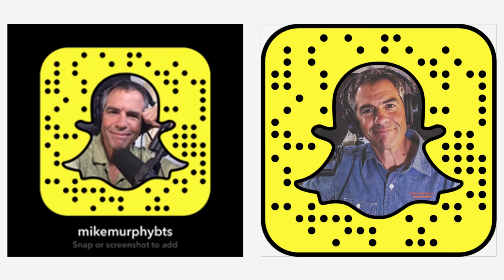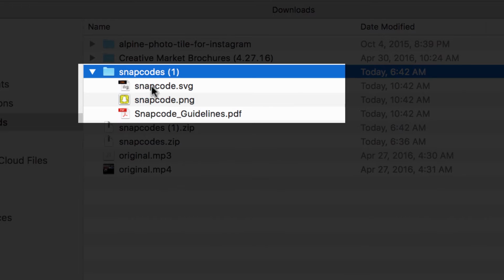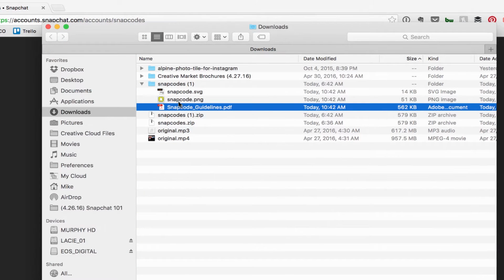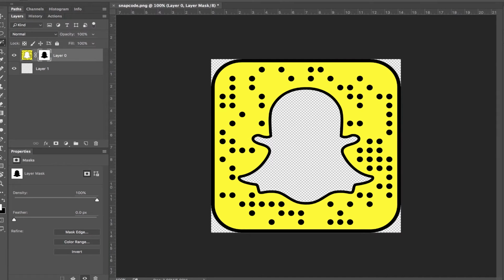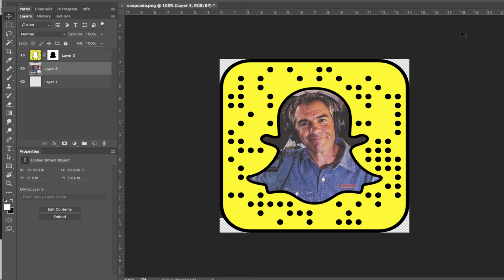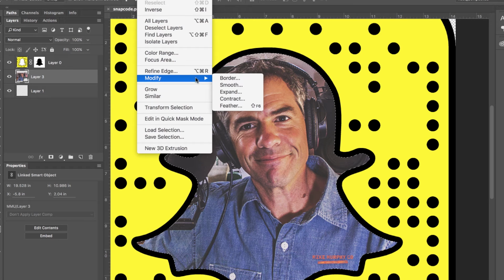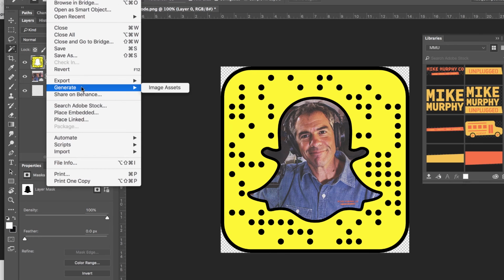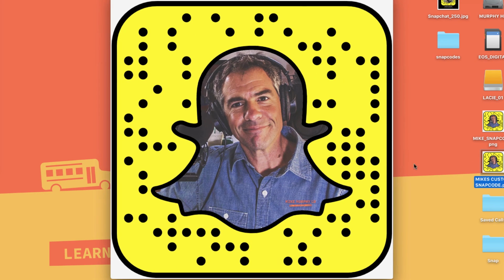How to Create Custom Snapcodes for Snapchat in Photoshop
How to make a custom snapcode for Snapchat using Photoshop.

1. Go to Snapchat.com
2. Log in with user name and passcode from Snapchat app
3. Scroll to bottom under Communtity... Snapcodes
4. Download Snapcodes
5. Go to Download Folder... (Snapcodes)
6. Drag Snapcode.png into Photoshop
7. Select ghost -white area with Magic Wand tool (Shift +W)
8. Option+Click on Mask
9. Create new layer below (Cmd+new layer icon)
10. Drag photo below snapcode
11. Clean up if image goes outside of ghost.
12. To change color, select yellow area with Magic Wand
13. Create hue-saturation layer
14. Select colorize, increase saturation and slide for colors.
15. Export as PNG

Have fun!